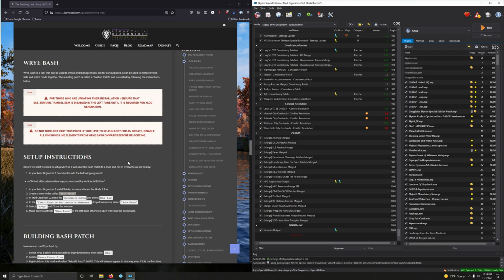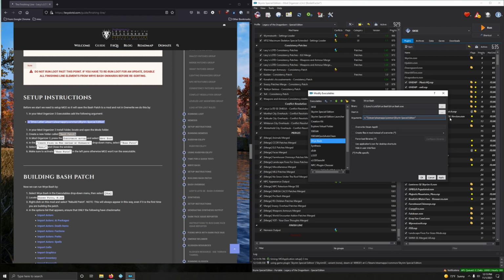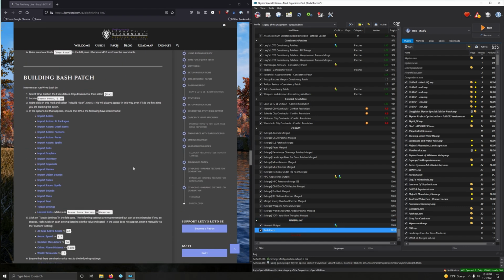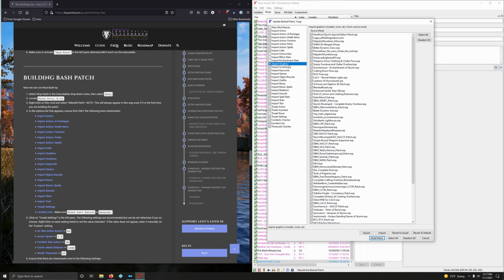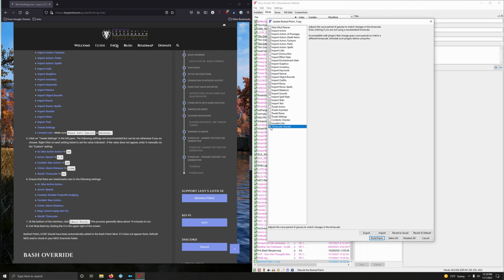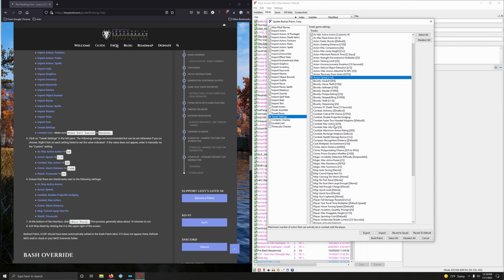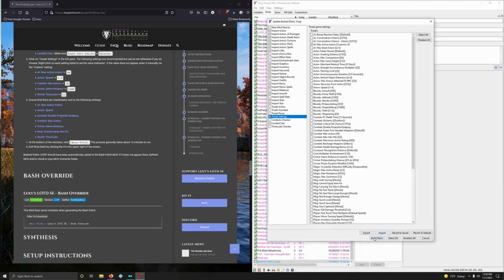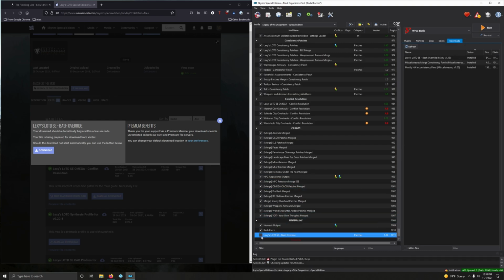68 Finish Line Bash Patch, Bash Override